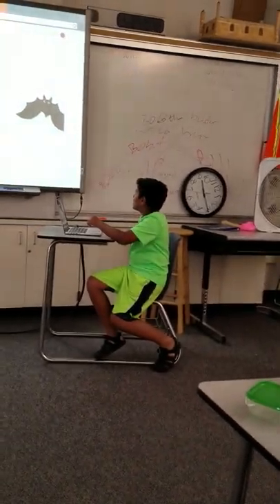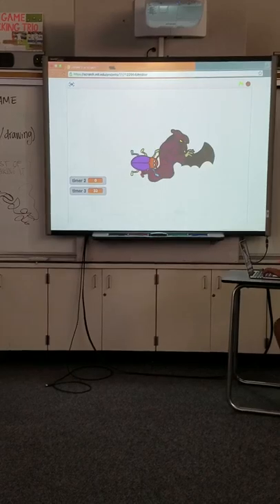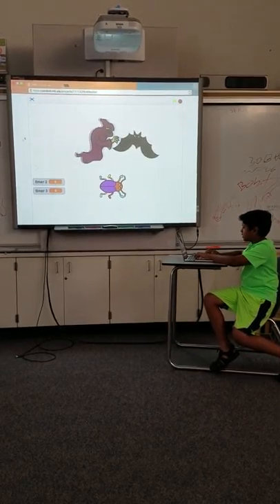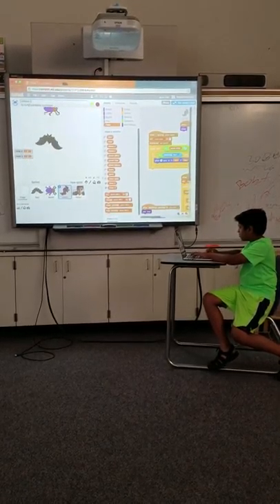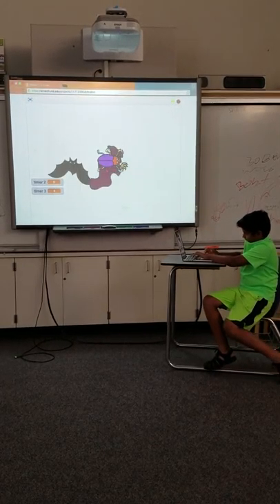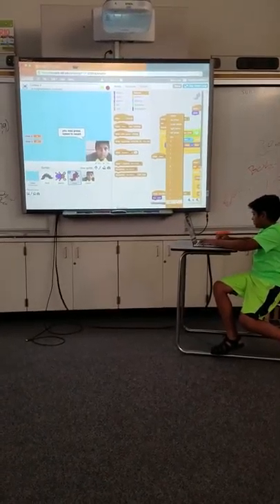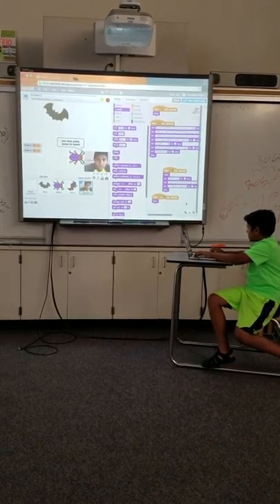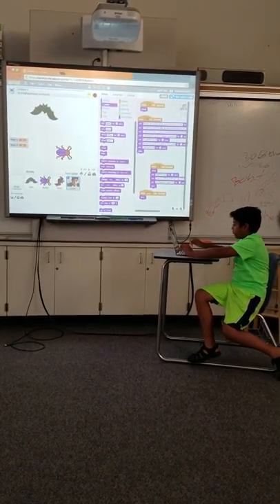Hedges Corp - Belmont - StartupK12